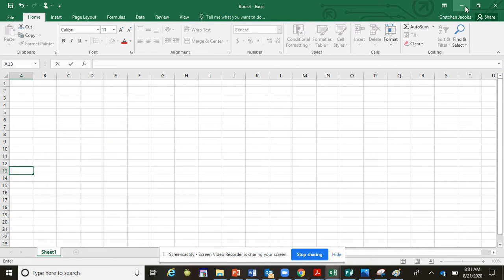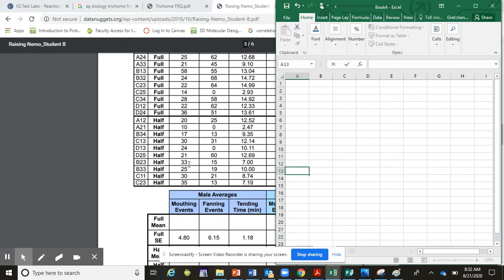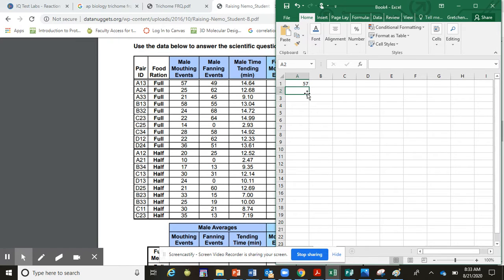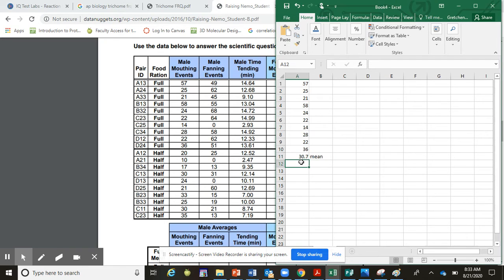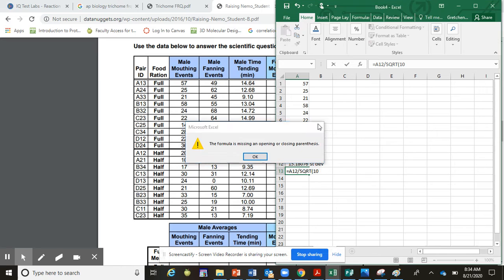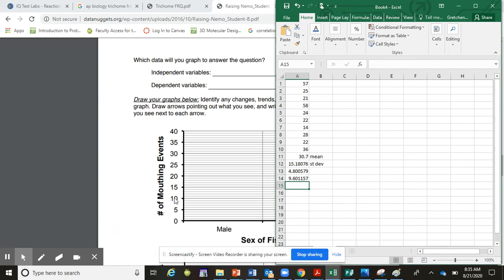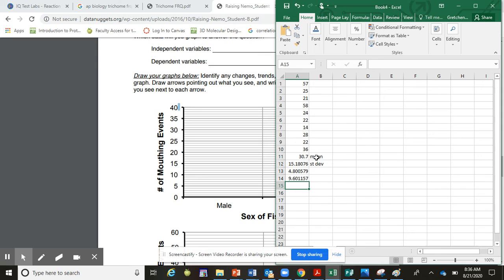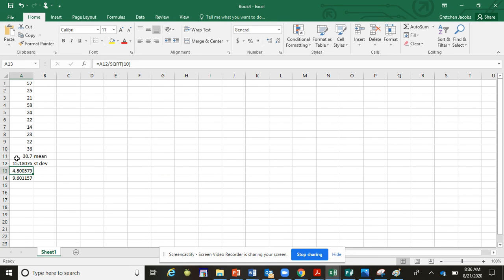Using Excel to Find Standard Error